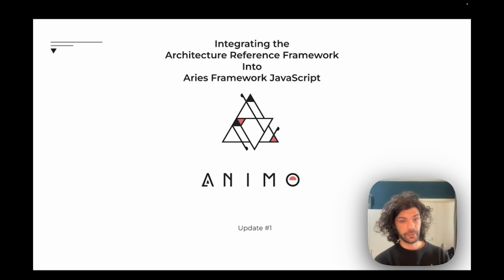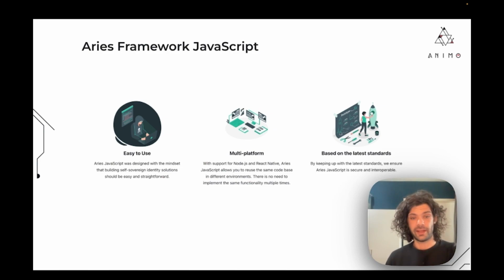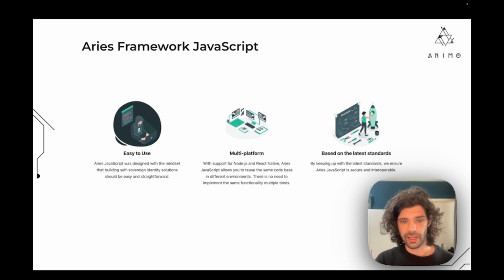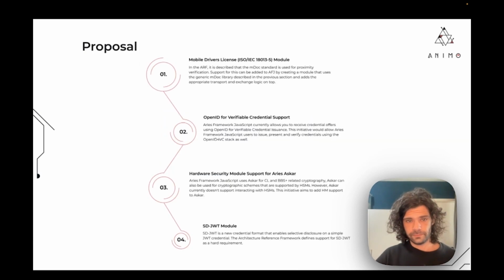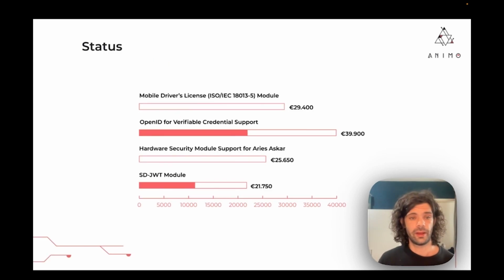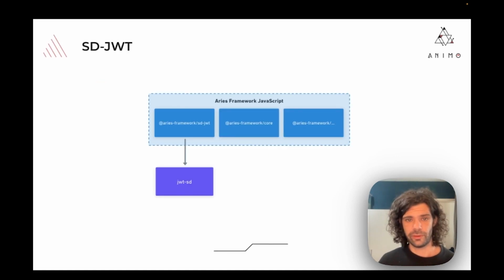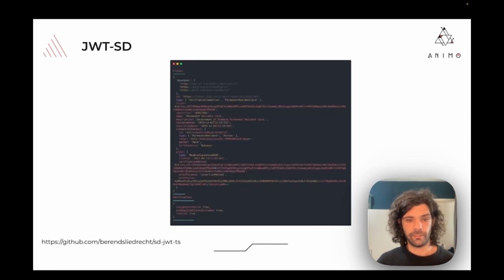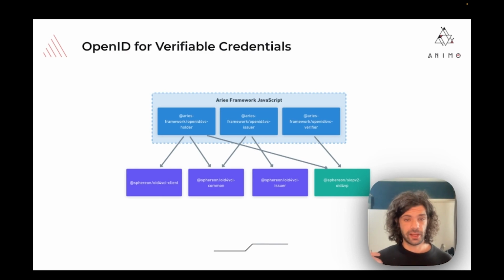Integrating the ARF into Aries Framework JavaScript - Update #1